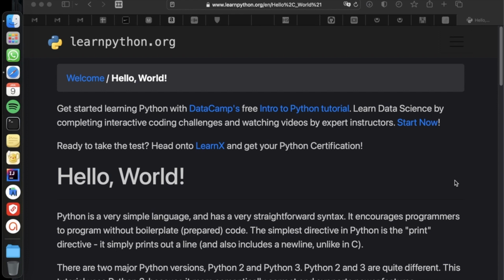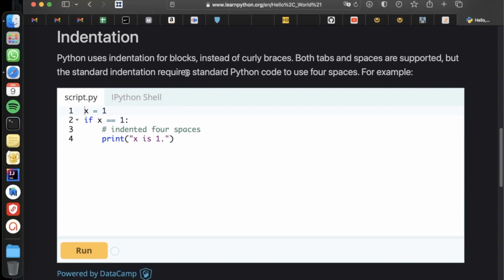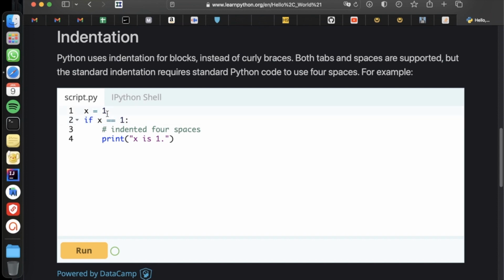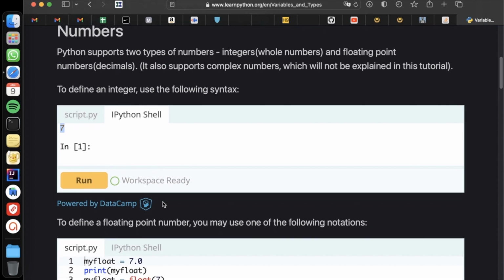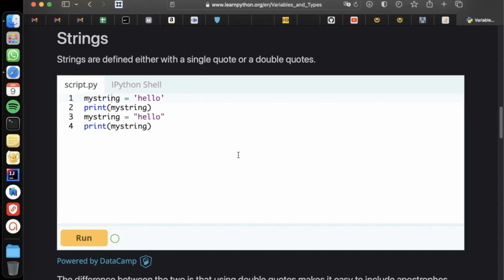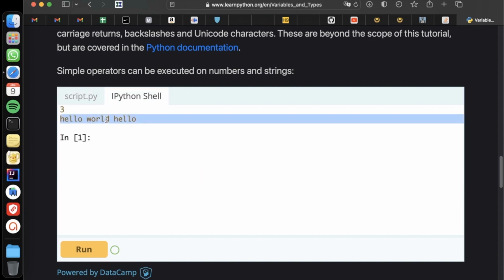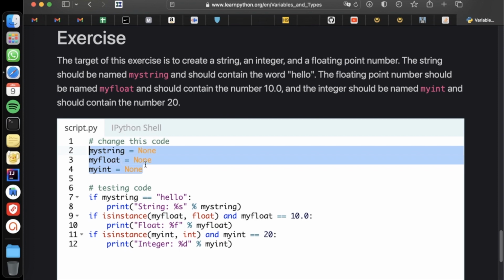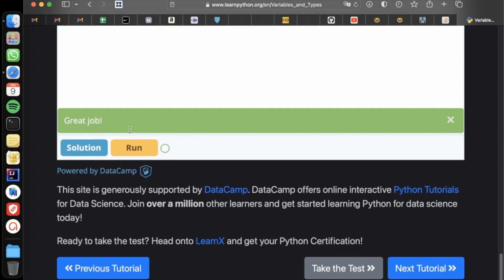Coding Python on the Fly - Variables and Types